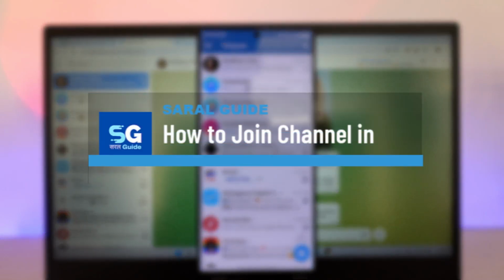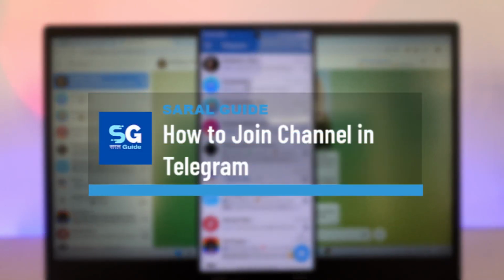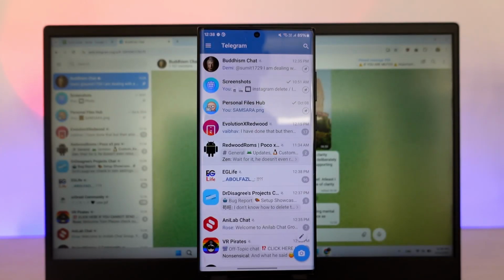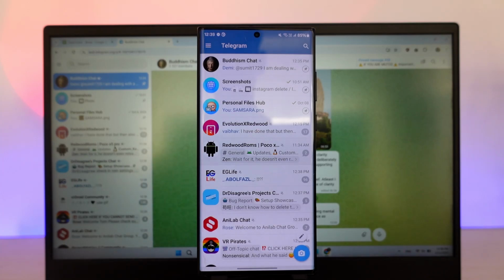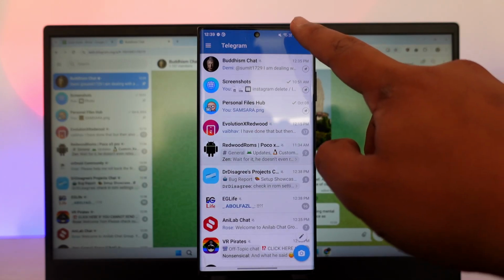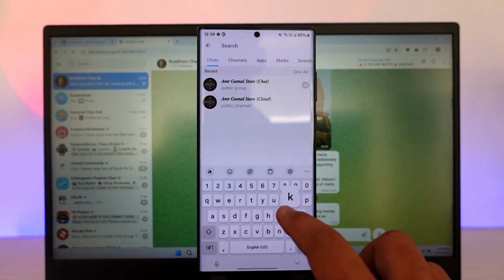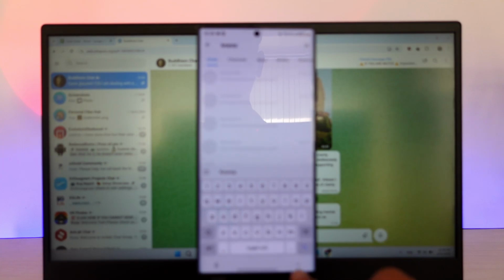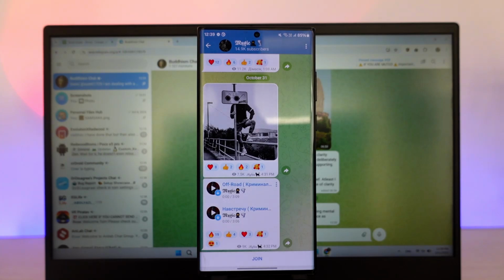How to Join Channel in Telegram !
If you want to join a channel on Telegram, the process is simple and depends on whether the channel is public or private. Public channels are easy to find and join directly through the Telegram app, while private channels require an invitation link to access. Here’s a step-by-step guide to help you join either type of channel.

First, open the Telegram app on your mobile device or desktop and ensure you’re logged into your account. If you want to join a **public channel**, tap on the search bar located at the top right corner of the screen. In the search bar, type the name of the channel you’re looking for. As you type, Telegram will display a list of results, including channels, groups, and contacts related to your search query.

Scroll through the results until you find the channel you want to join. Public channels usually have a large number of subscribers displayed below the channel name, making them easy to identify. Once you find the channel, tap on it to open the channel’s preview page. Here, you can see recent posts shared in the channel, giving you an idea of its content.

At the bottom of the channel’s page, you’ll find the **"Join"** button. After joining, you’ll start receiving updates and posts from the channel directly in your Telegram feed. You can also react to posts, view media, and share channel content with others.

If you’re trying to join a **private channel**, the process is slightly different. Private channels do not appear in search results, so the only way to join them is through an **invite link** provided by the channel admin. The link usually looks like this: ** Once you receive the invitation link, click on it, and Telegram will automatically redirect you to the channel. In some cases, the admin may need to approve your request before you gain full access.

Private channels offer more privacy, and their content is visible only to members. If you lose the invitation link or leave the channel, you’ll need to request a new invite to rejoin unless you’re manually added by an admin.

If you decide to leave a channel at any time, open the channel, tap the three-dot menu icon (usually at the top right), and select **"Leave Channel."** You’ll no longer receive updates from the channel after leaving.

Timestamps:
0:00 Introduction
0:03 Public vs. Private Telegram Channels
0:10 Opening the Telegram App
0:22 Using the Search Bar for Public Channels
0:30 Searching for a Specific Channel
0:39 Viewing Channel Details
0:44 Tapping the "Join" Button for Public Channels
0:51 How to Join Private Channels via Invite Link
1:00 Requesting Access to Private Channels
1:03 Managing Channel Membership
1:10 How to Leave a Channel
1:15 Conclusion